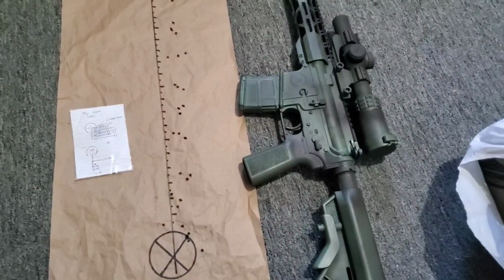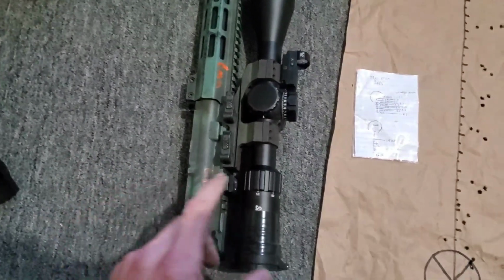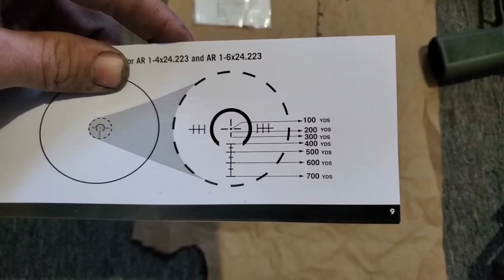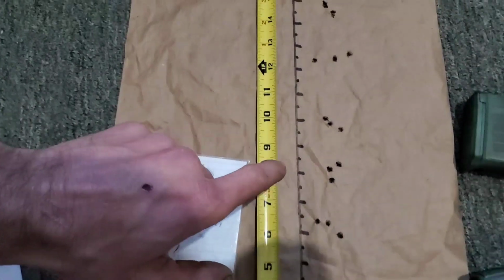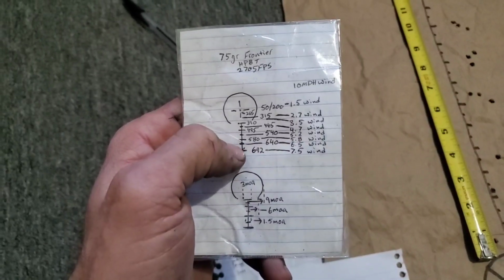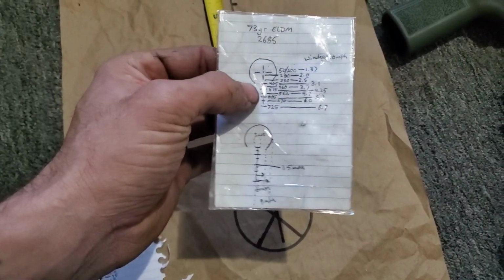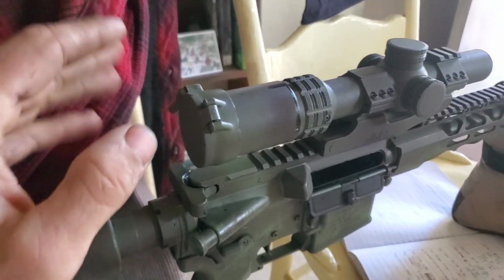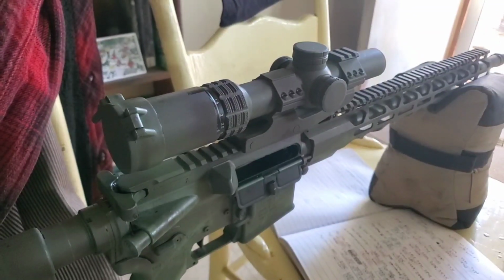Cheapest LPVO On Earth *REVIEW*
Cabela's AR 1-6x LPVO